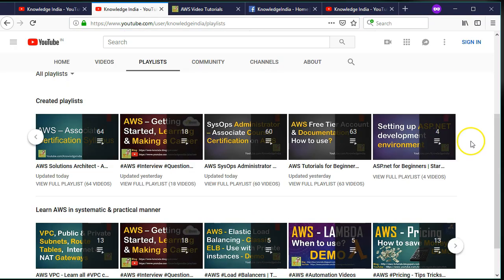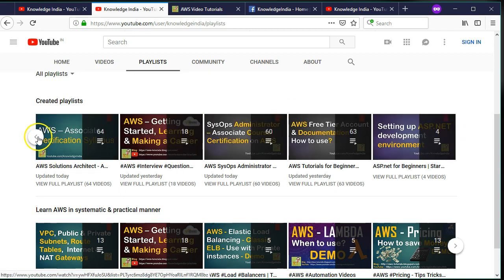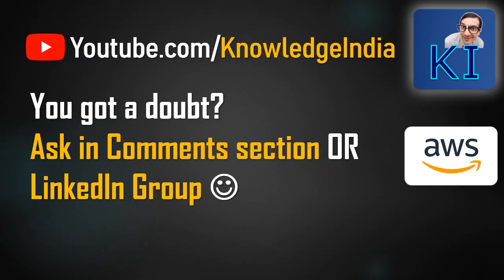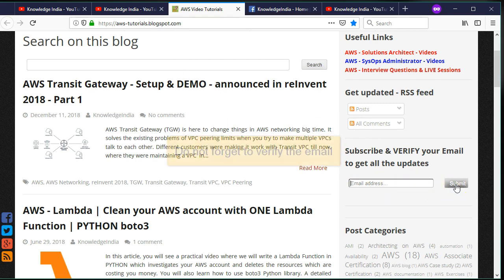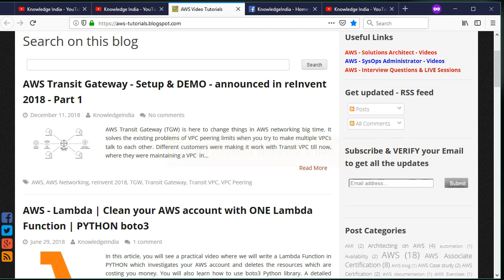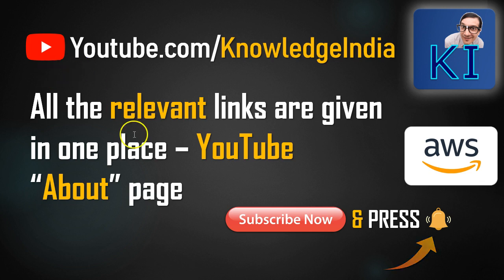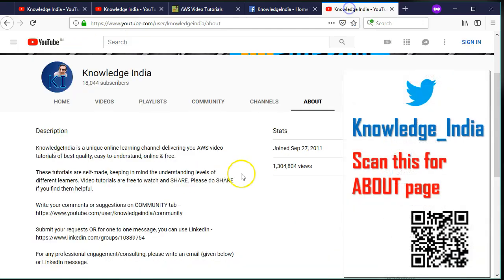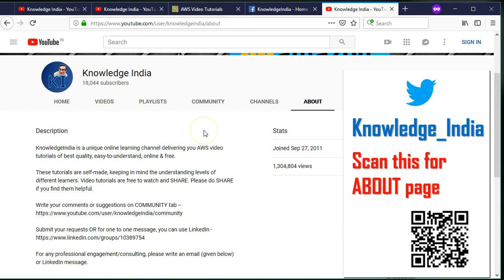KnowledgeIndia - Your Channel for Easy AWS Video Tutorials - Introduction & Trailer